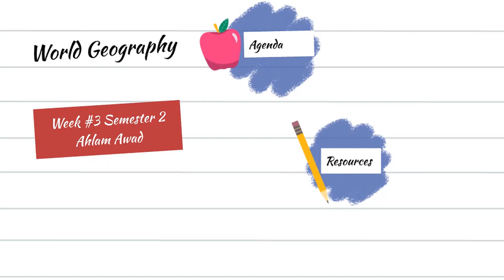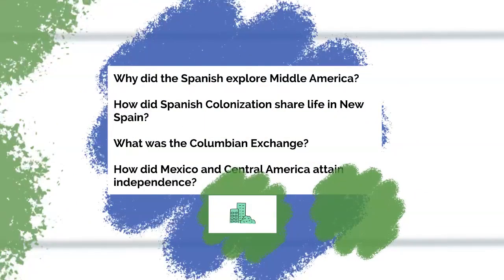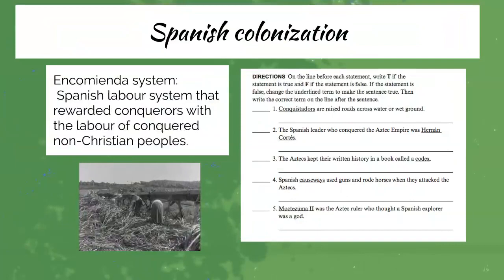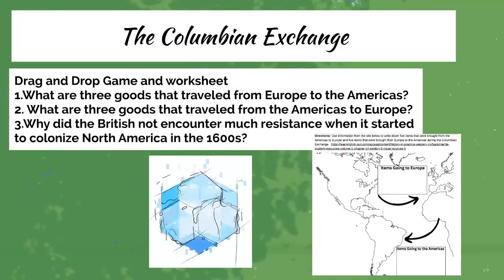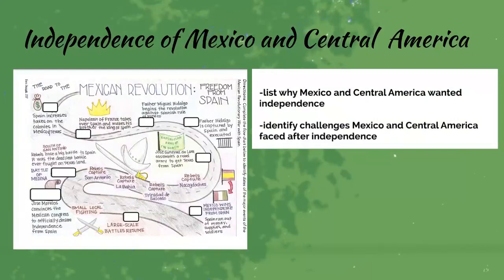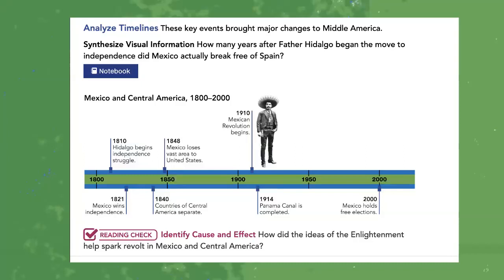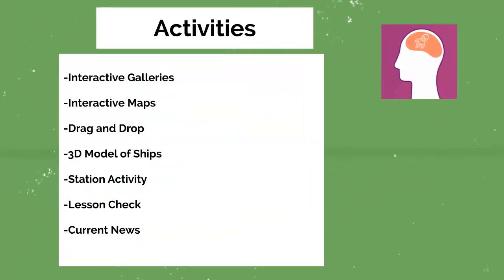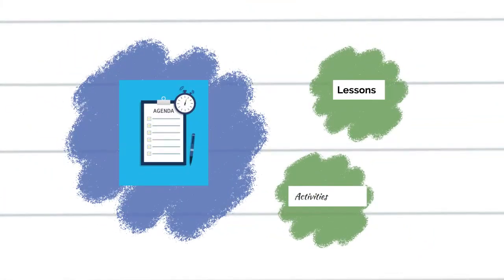Week 3 semester 2 - by Ms.Ahlam Geometry